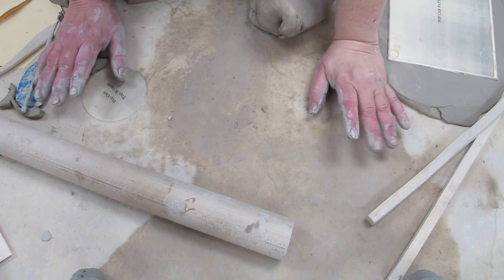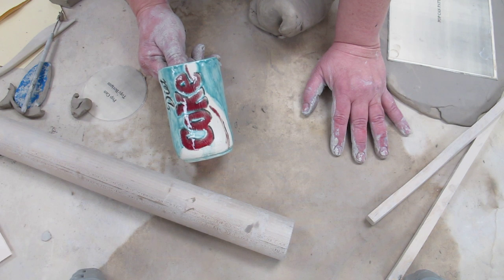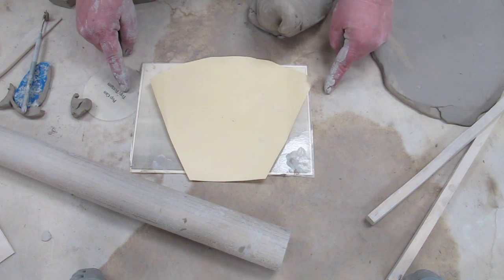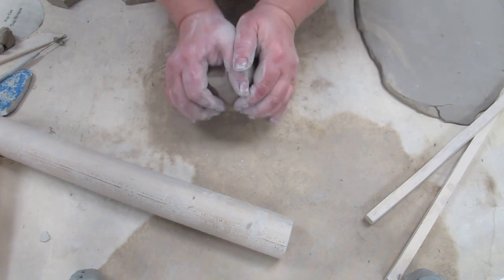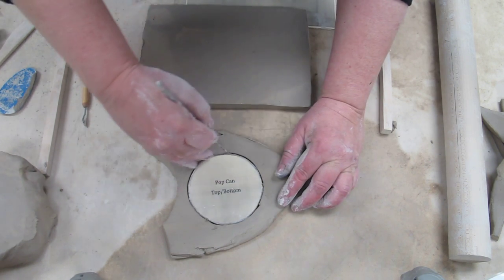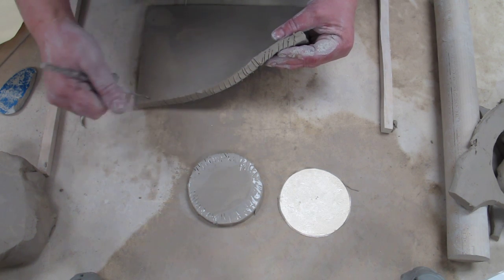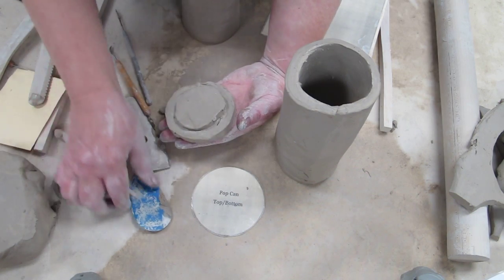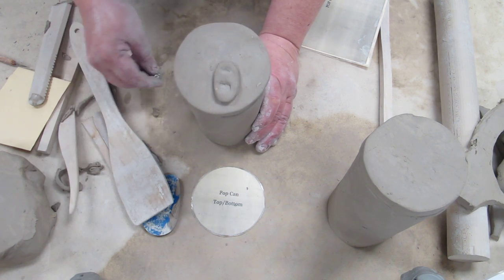7th Grade Pop Art Clay Container - Demo 2 Pop Can Cylinder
7th Grade Pop Art Lesson - Clay Container
3 part demo to create containers inspired by pop artists.